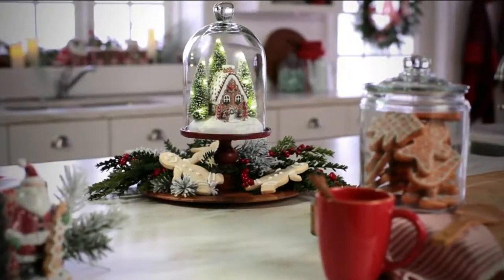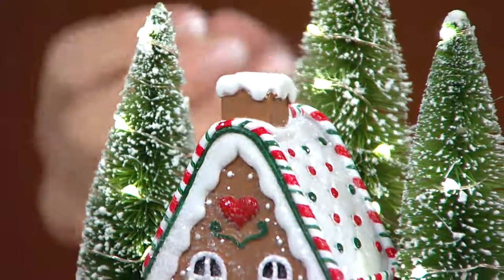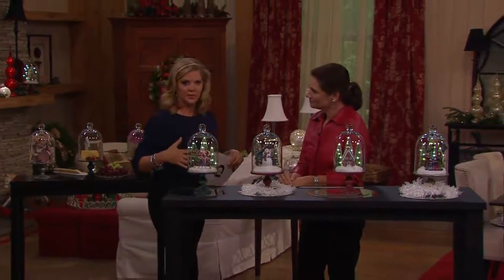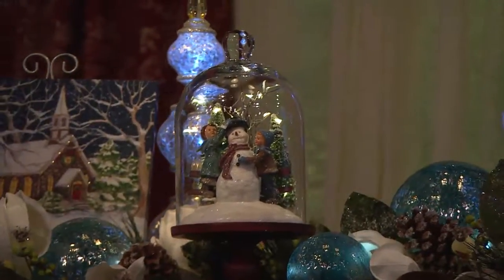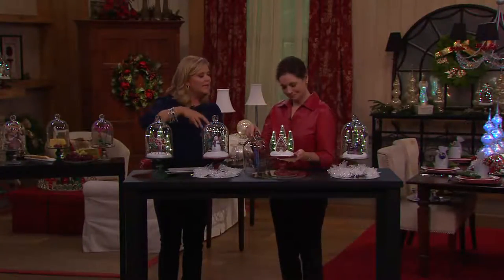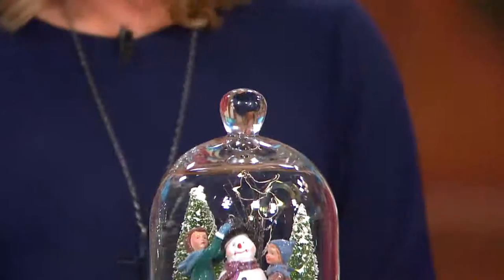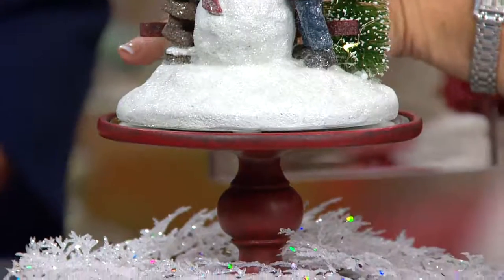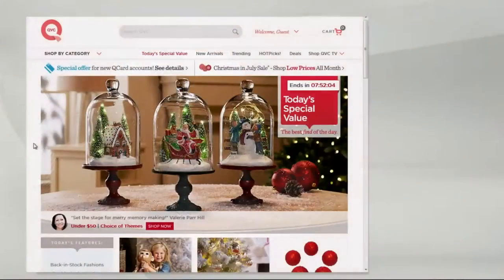Illuminated 13" Holiday Scenes Under Glass w/Mirror Insert by Valerie with Pat James-Dementri